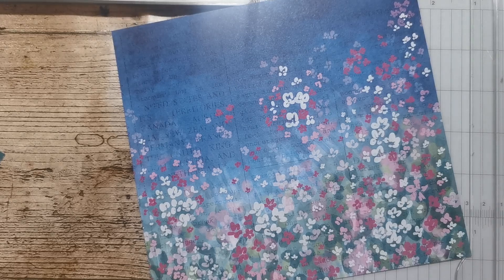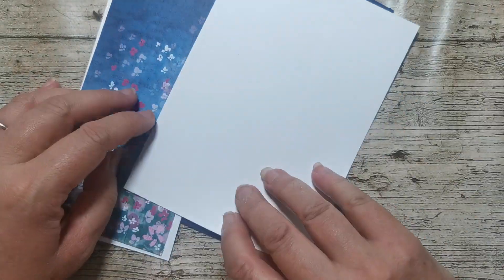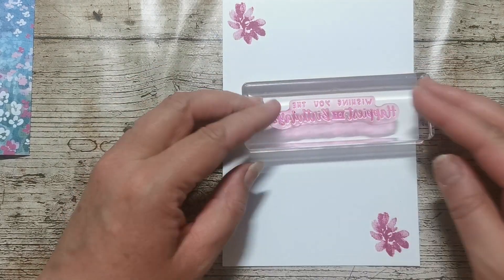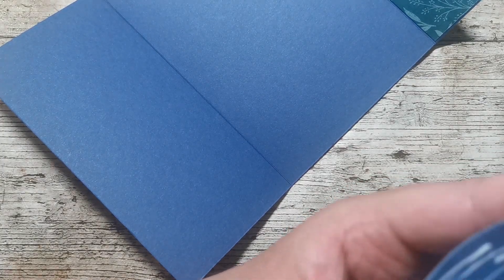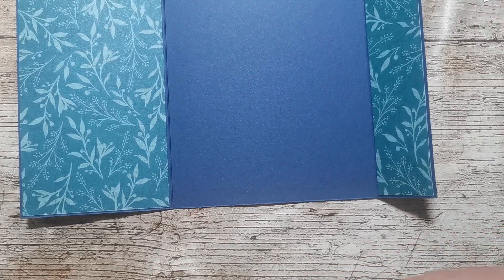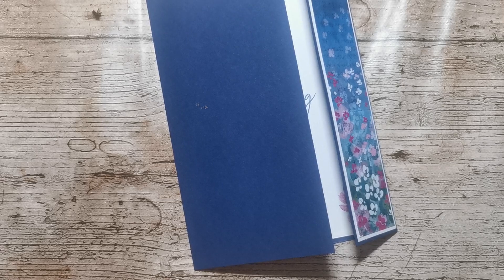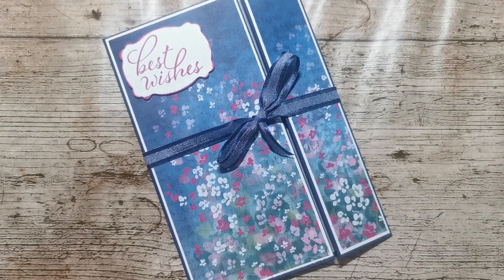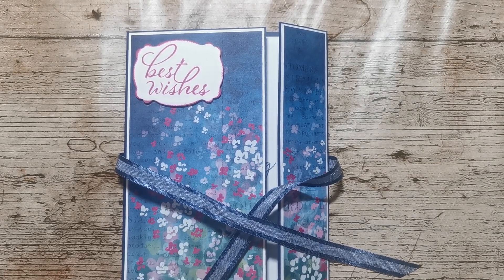Off Set Gatefold Card with Masterfully Made Designer Series Paper